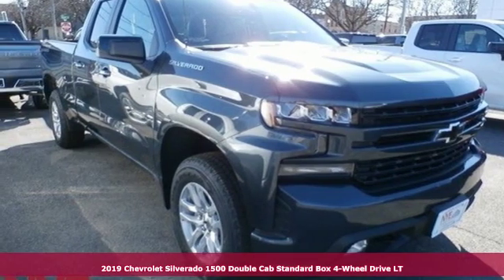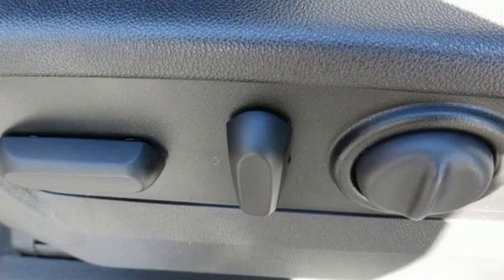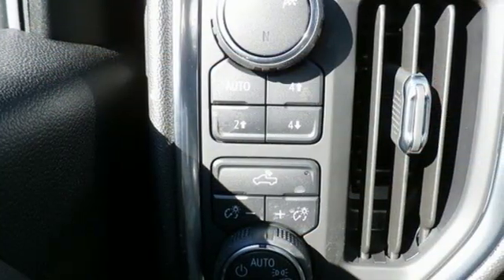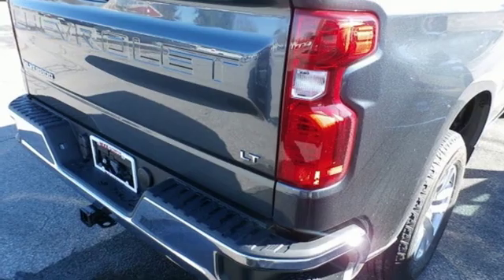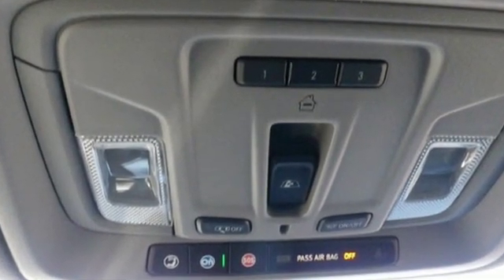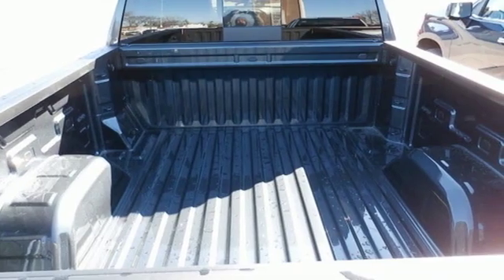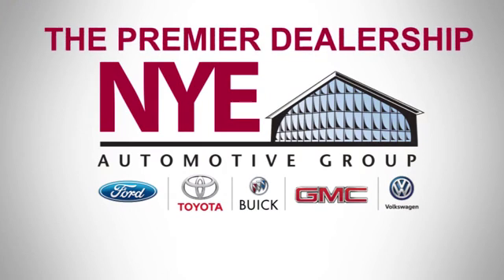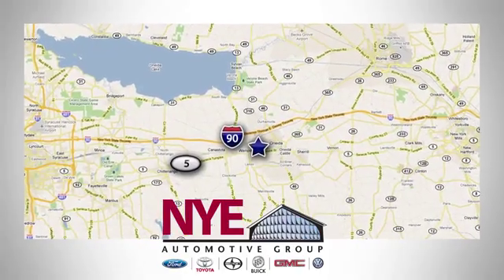2019 Chevrolet Silverado 1500 Utica NY Oneida, NY EU0166 - SOLD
Year: 2019
Make: Chevrolet
Model: Silverado 1500
Trim: LT
Engine: EcoTec3 5.3L V8
Transmission: 8-Speed Automatic
Color: Gray
Interior: Black
Stock #: EU0166
VIN: 1GCRYDED0KZ306455
Shadow Gray 2019 Chevrolet Silverado 1500 LT 4WD 8-Speed Automatic EcoTec3 5.3L V8 8-Speed Automatic, 4WD, Jet Blk Clth.

Address:
1441 Genesee St.